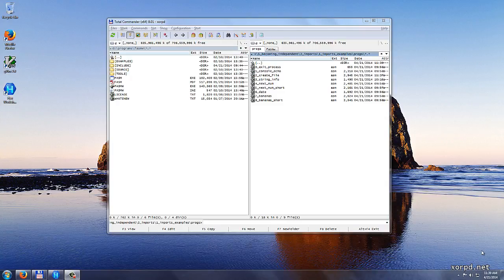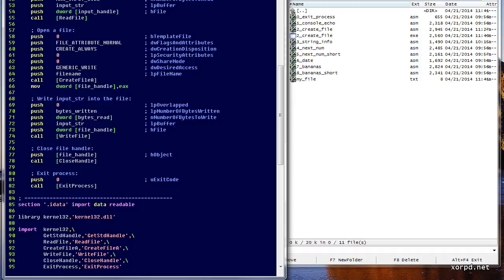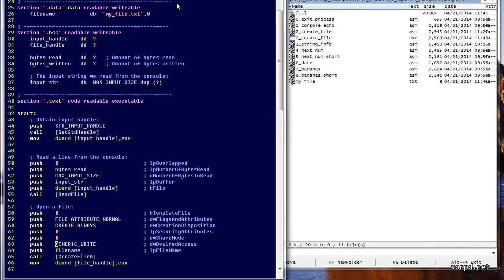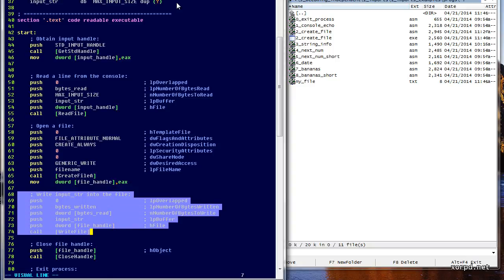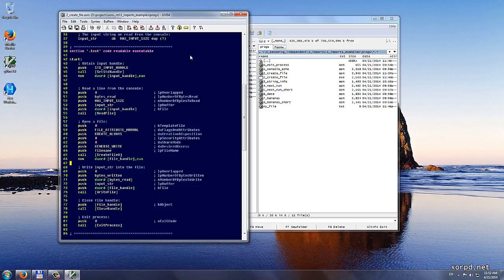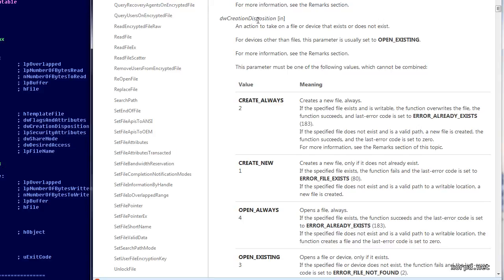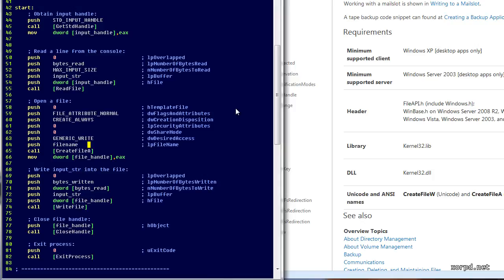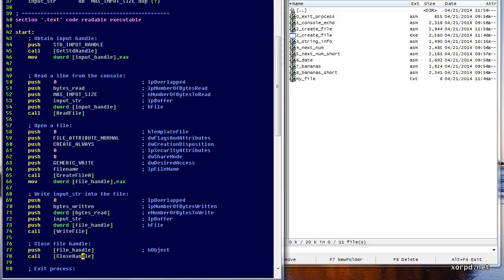005 Examples CreateFile